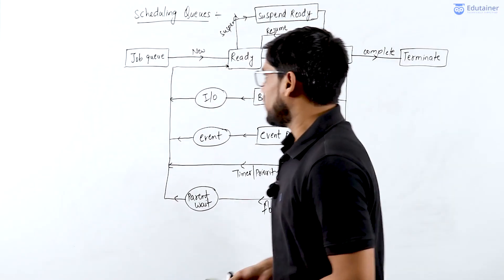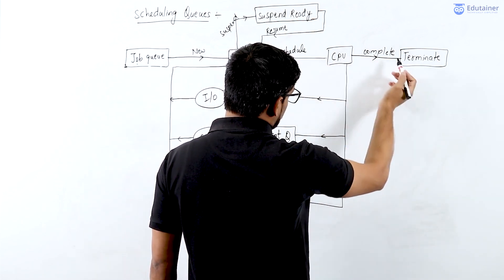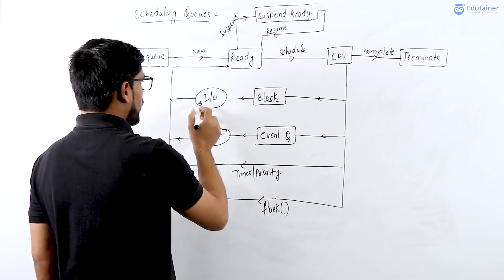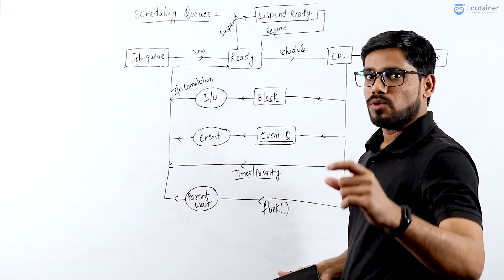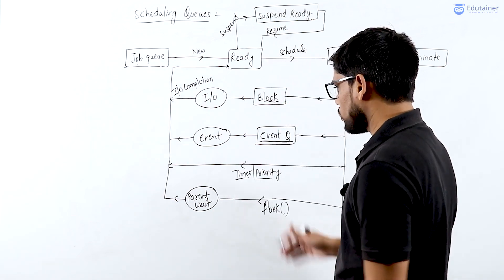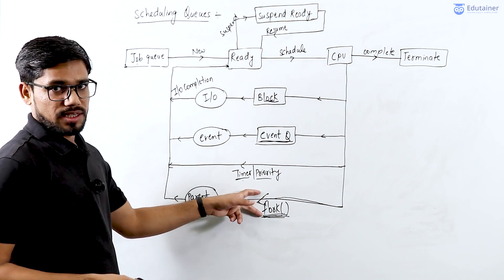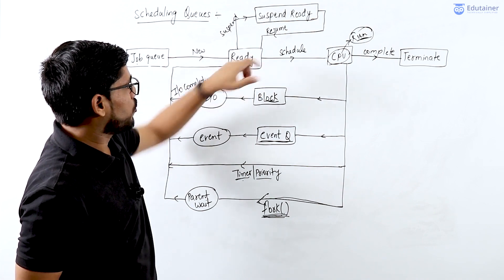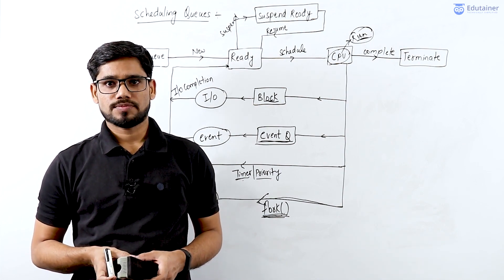7. Introduction Of Scheduling Queues